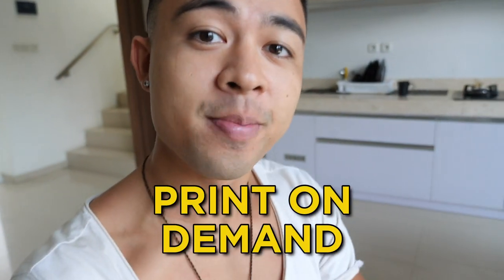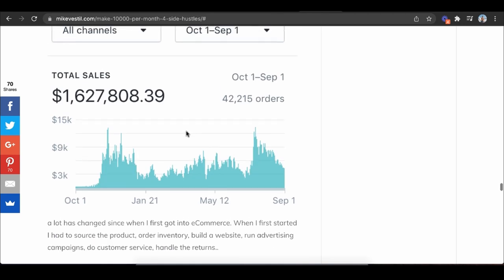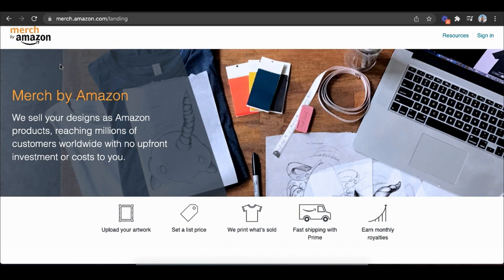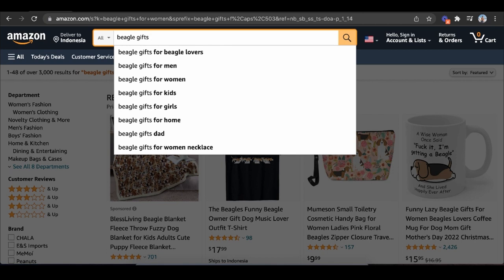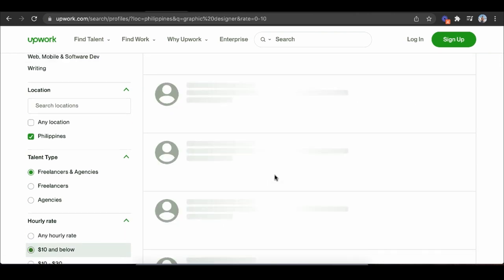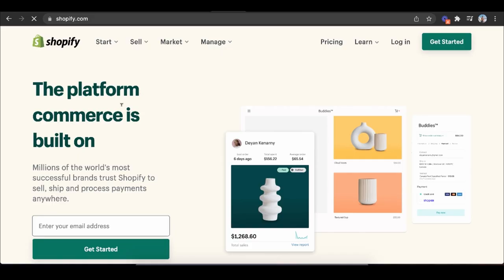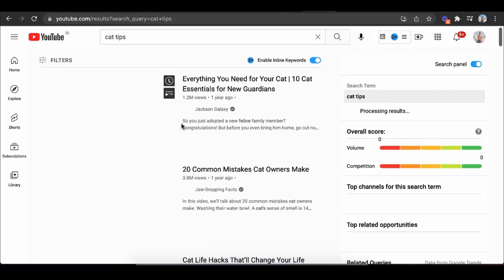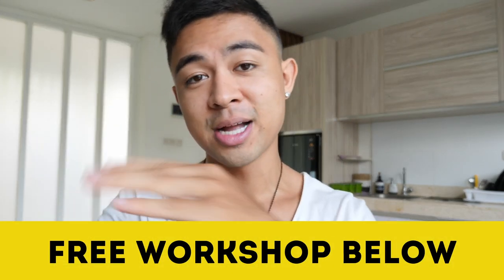Print On Demand Tutorial For Beginners In 2024 (Step by Step)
Here is a print on demand tutorial for beginners.